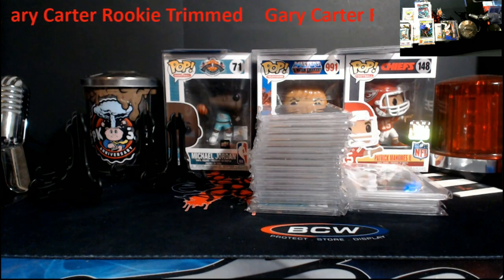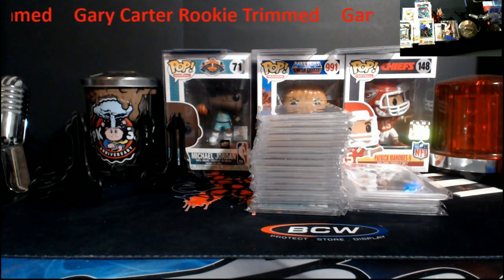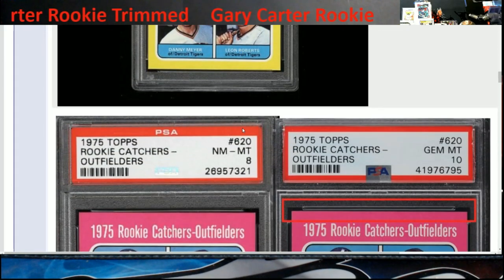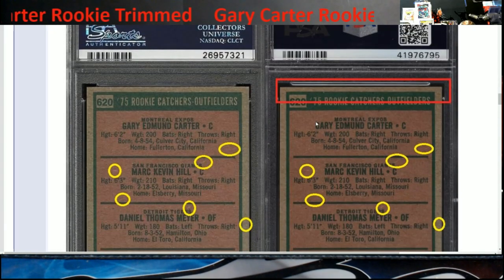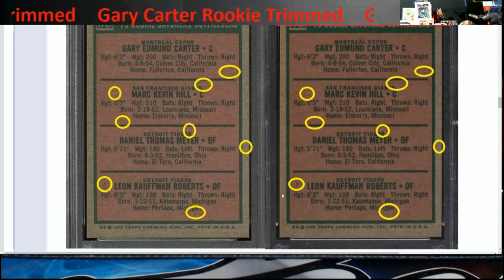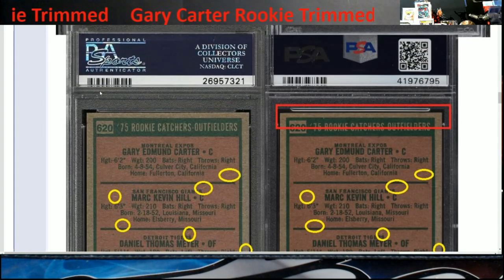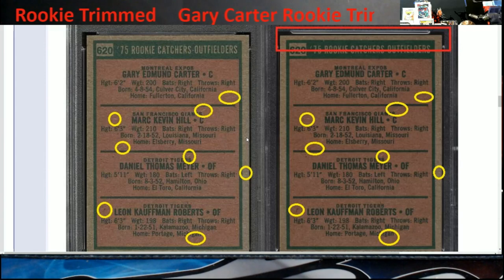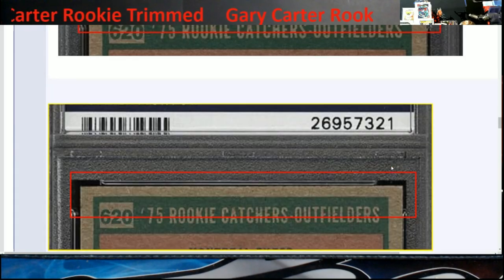Trimmed - 1975 Topps Gary Carter Rookie - PSA 10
1811 N Dixie Ave #104

Who do I collect:
Roberto Clemente
Michael Jordan
Nolan Ryan
Sidney Crosby
Vintage Cards